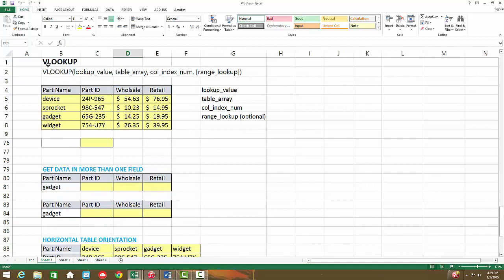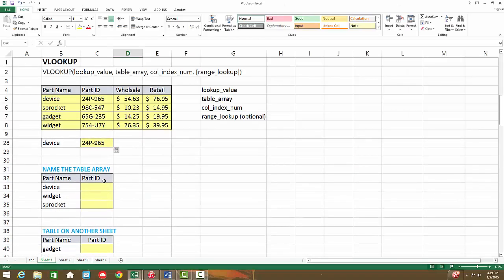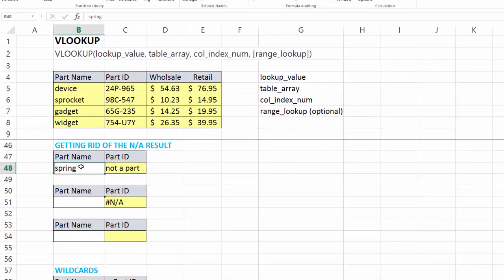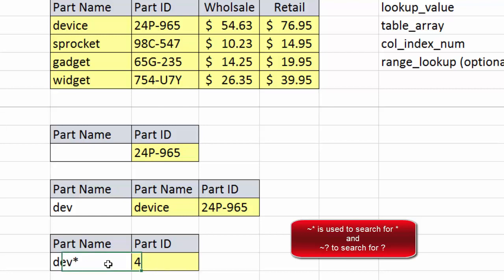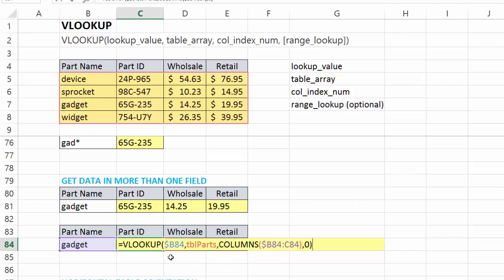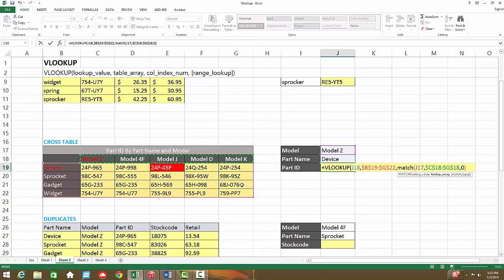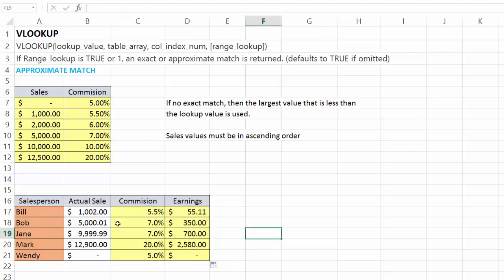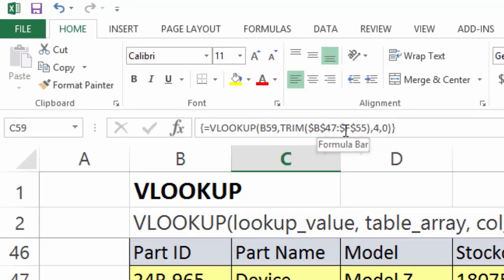Excel VLOOKUP, Complete Tutorial from Beginner to Advanced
Excel Tutorial on the Worksheet Function VLOOKUP.  Complete lesson on VLOOKUP for beginners and advanced users.